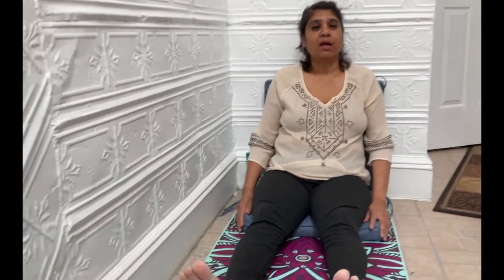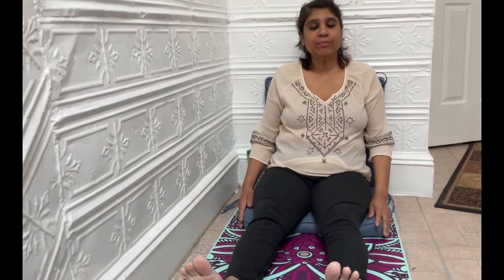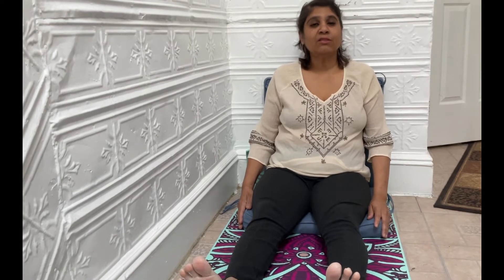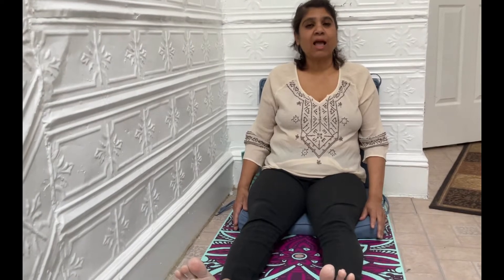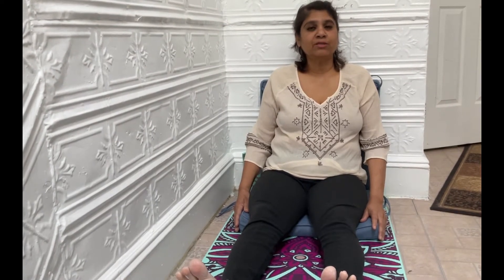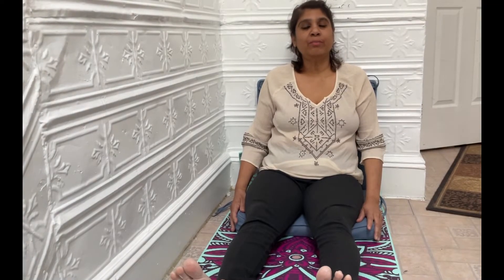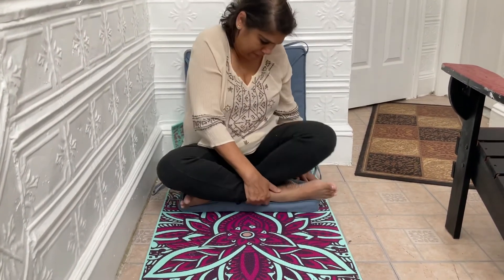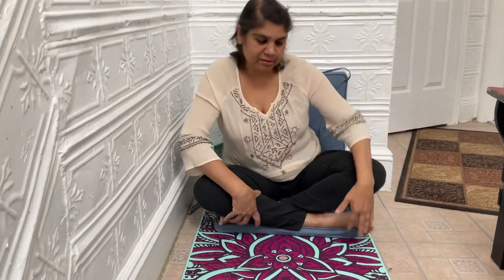Beginners Breathing Exercise for Better Health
Hello everyone I’m excited to announce I have started my own YouTube channel and posted my first video.

Please join me in beginners level breathing exercise . This exercise will help you realign your breathing and allow for stronger breaths and eventually help build stamina . It is the perfect way to kick off my you tube channel .

Nutritionbygaitrie.com and feel free to book your first consultation for health and life coaching

Namaste and as always have a happy and healthy day until we meet again .